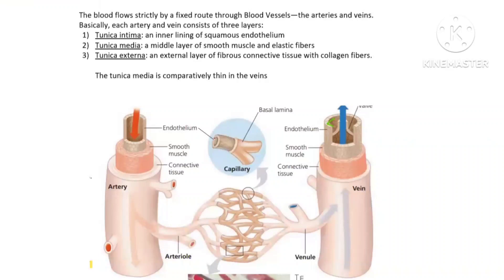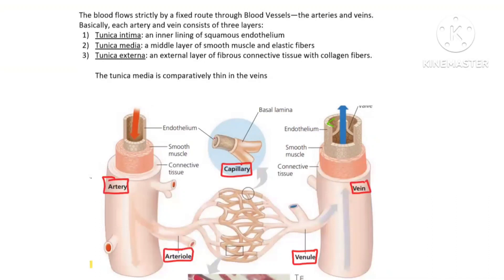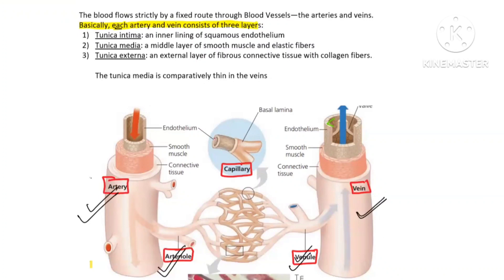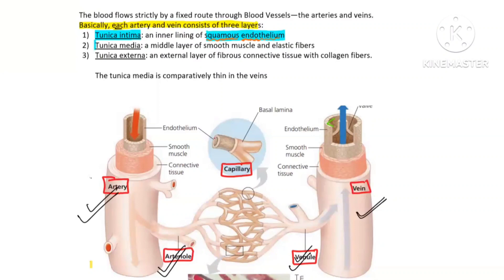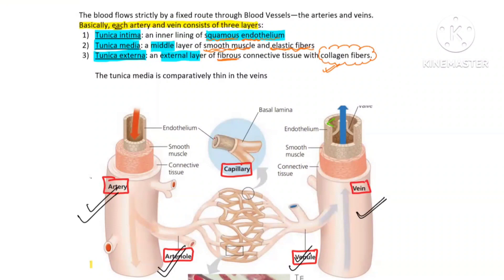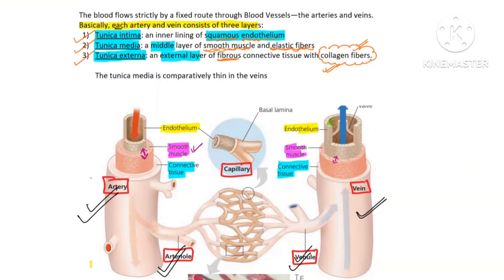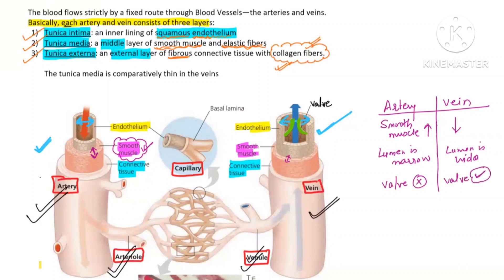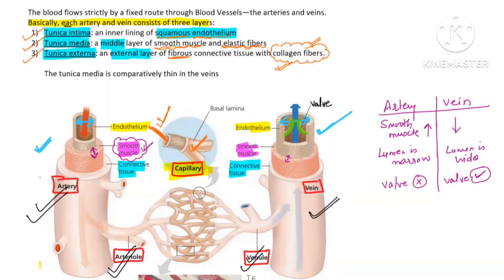Blood vessels structure